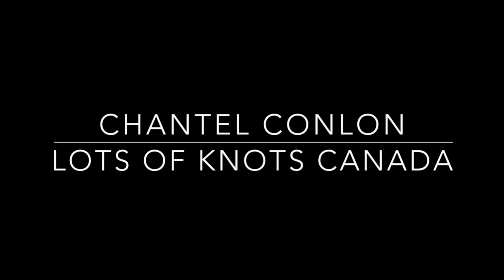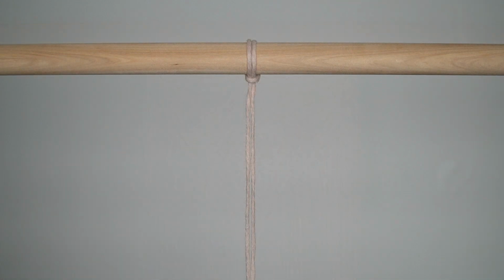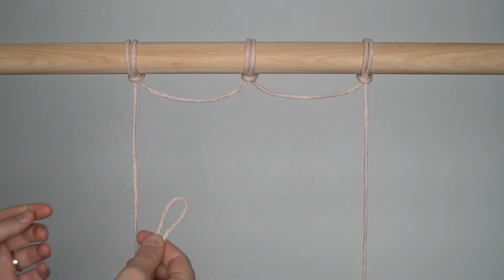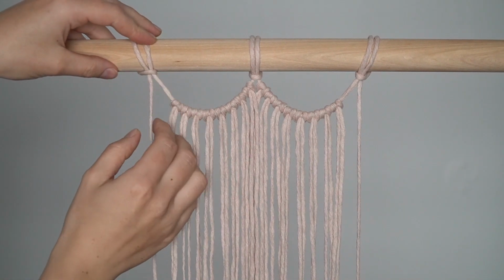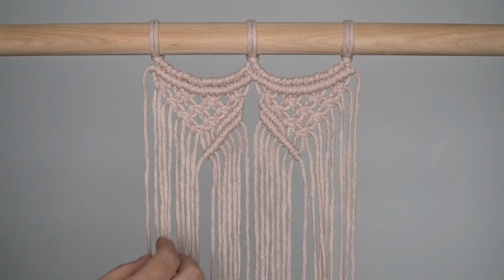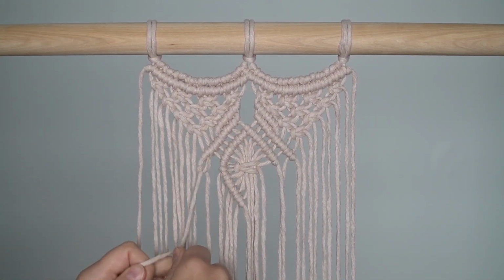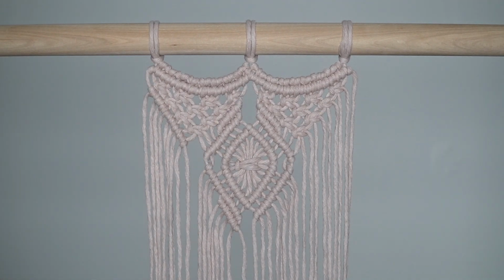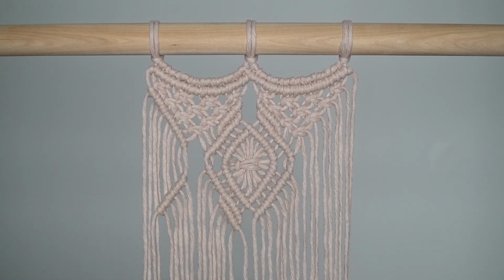DIY Macrame Tutorial: Intermediate Wall Hanging Part 1/How to Start Your Work - Centre Pattern!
DIY Macrame Tutorial: Intermediate Wall Hanging Part 1/How to Start Your Work - Centre Pattern! - Please see below for materials and written instructions.

Material:
- 3mm Recycled String (Colour: Bisque) (see below for a detailed list on the lengths you’ll need to create the full wall hanging)

Hey guys! I originally created this tutorial to show you how to create a centre pattern for your work but once finished I thought you might like to see it incorporated into a full wall hanging. So I decided to split this tutorial into two parts - Part 1 which shows you how to create the centre pattern and Part 2 which will show you how to create the remaining sections of this wall hanging.

If you’re interested in creating the full wall hanging here are the details: you’ll need approx. 500 ft of 3mm string plus approx. 10 ft of 7mm string to create the tassels. If you don’t have 7mm string you can use 3mm string - you’ll need an extra 40 ft of 3mm string for the tassels. The finished wall hanging measures 2 ft wide by 3 ft long.

Full Wall Hanging Materials:
- 2 ft piece of driftwood
- 493.5 ft of 3mm string (colour: bisque), 10.5 ft of 7mm string (colour: natural)*
*If you don’t have 7mm string and want to replace that with 3mm string you’ll need 4 pieces of string per tassel (42 ft)

Centre Pattern
-  one 9.5-ft piece of 3mm string
- sixteen 6.5-ft pieces of 3mm string

Remaining Sections
- twelve 14-ft pieces of 3mm string
- thirty-four 32-inch pieces of 3mm string
- fifty-two 28-inch pieces of 3mm string
- tassels: nine 14-inch pieces of 7mm string OR thirty-six 14-inch pieces of 3mm string (4 pieces per tassel)

Today I will show you how to create the centre pattern and I will also show you how to create a variation on the centre pattern.

I’m using 3mm string in the colour bisque which is a really pretty pale pink colour.

After completing this pattern you will have 45 cm to 70 cm left of cord hanging from below the design. Cut one piece of string 9.5 ft long. Cut 16 pieces of string 6.5 ft long.

Fold your 9.5 ft piece of string in half and attach to your dowel or your 2-ft piece of driftwood using a Lark’s Head knot. Attach it again on the right and left sides of your work using a Lark’s Head knot. Leave 7 cm or 3 inches of space on your dowel in between the Lark’s Head knots.

Attach the remaining pieces to the string hanging in between the Lark’s Head knots - 8 on the right and 8 on the left. Use a Cow Hitch Knot to attach your cords.

Adjust your Lark’s Head knots to get rid of the extra space. Use the centre left cord as your filler cord and tie a double half hitch knot (DHHK) moving to the right. This connects the pattern in the centre of your work. Use the current centre left cord as your filler cord and tie 16 DHHKs moving to the left. Repeat on the right side of your work.

Tie 10 square knots (SKs) on the left side of your work to create a triangle shape as seen here - 4 SKs for the first row, 3 SKs for the second, 2 SKs for the third, 1 SK for the fourth. Repeat on the right side of your work.

Using the inside left cord as your filler cord tie 4 DHHKs working down and to the left. Using the current inside left cord as your filler cord tie 7 DHHKs working down and to the left. Repeat on the right side of your work.

Tie a DHHK to connect the two sides. Use the current inside left cord as your working cord and tie 5 DHHKs working down and to the left. Repeat on the right side of your work.

Tie a square knot in the middle of your diamond. Tie 5 DHHKs. Use the 10th cord from the left as your filler cord and tie 6 DHHKs. Leave a bit of space on your filler cord before tying the first knot so that the bottom half of the design lines up nicely with the top half of the design. Then tie 5 DHHKs.

Tie a DHHK to connect the diamond at the bottom. Tie one more DHHK on the left to compete the section surrounding the diamond then tie 7 DHHKs on the bottom right side of your work to complete that section.

Tie a row of 4 DHHKs on the bottom left side of your work to mirror the top section. Use the outside left cord as your filler cord and tie a row of DHHKs underneath the SKs. Tie 8 DHHKs total. Leave a bit of space on your filler cord before tying your first DHHK  so that it sits underneath the first SK.

If you want to create the square shaped variation of this design as seen here skip until 13:55. If not continue on. Skip the first two cords on the left. Use the third cord as your filler cord and tie 6 DHHKs. Repeat on the right side of your work.

Here is the variation of this design if you are wanting to create more of a square shape.